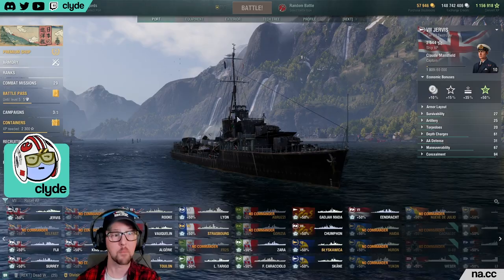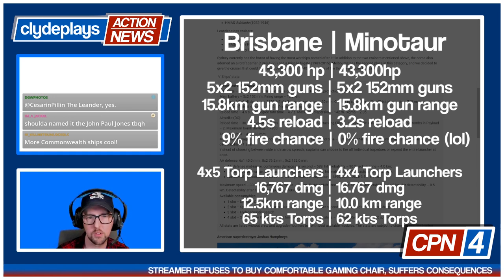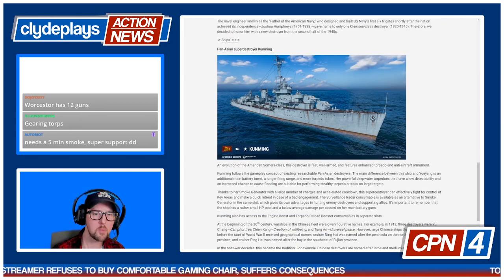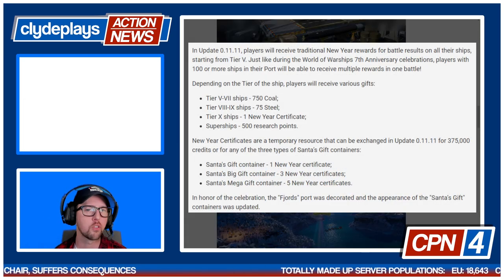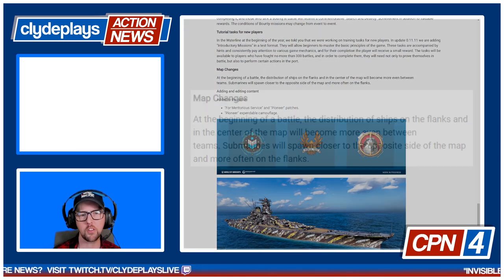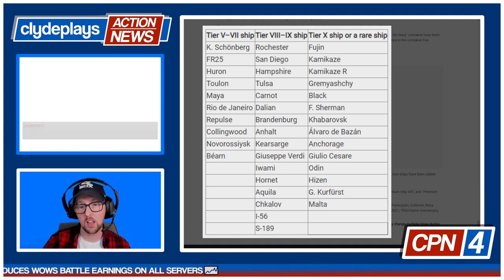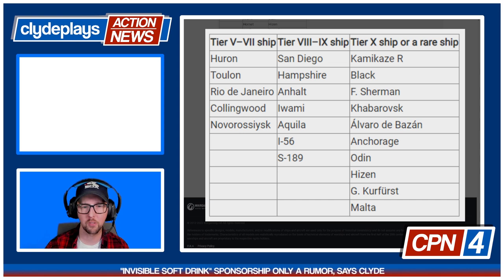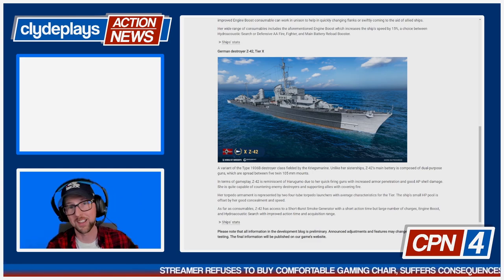Santa Box Ship Changes, Brisbane, Humphreys, Z-42 - World of Warships - Clyde Plays News - E032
Wargaming announced a BUNCH of new premiums, and changes to the santa crate lists!  Lets check out the new preems, superships, and upcoming  holiday events to see what's coming and what's changed.

// BOOKMARKS
00:00 - Intro
00:47 - T10 Commonwealth Cruiser Brisbane
03:23 - T11 USN Destroyer Joshua Humphreys
05:19 - T11 Pan Asian Destroyer Kunming
06:52 - Dockyard Announcement:  T9 KM Admiral Schroeder
07:37 - Holiday "Festive Rewards" & New Years Certificates
10:25 - Changes to Submarine Spawn Points
11:10 - Santa Container Ship List Changes
14:12 - Super Container and Tier Ship Container List Changes
15:02 - T6 French Heavy Cruiser Dubpleix
16:26 - T10 German Destroyer Z-42
17:42 - Outro & Thank You